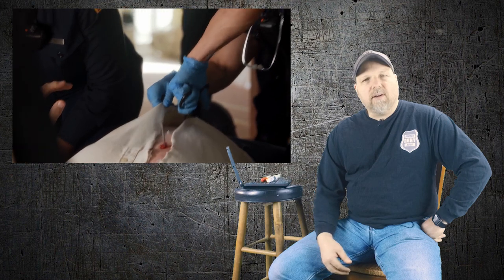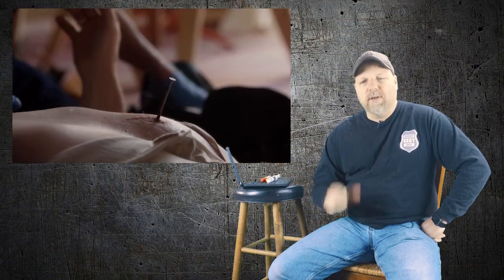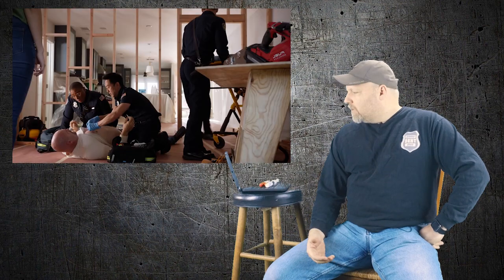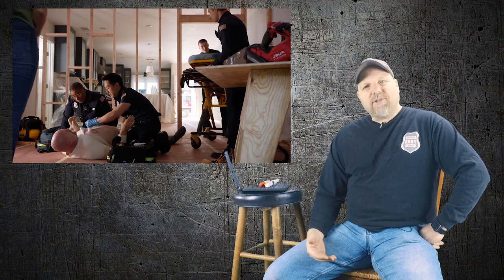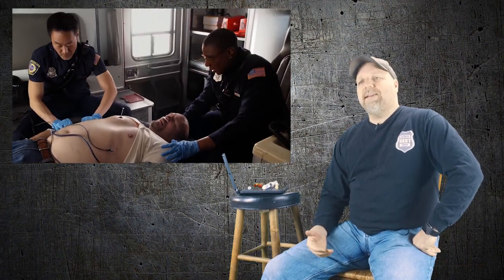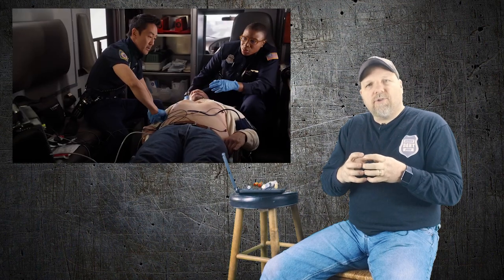Paramedic Breaks Down 9-1-1 | How Real Is It?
Paramedic Mike Borrello breaks down Season 3 WTF Moments of the 911 TV show on Fox. You have to be extra careful when using a nail gun during home renovations! This scene out of the 911 WTF highlights showcases what happens when a girl accidently shoots her dad with a nail gun! How realistic is this show, lets find out!

Verse of the day:
Commit your actions to the Lord, and your plans will succeed.
Proverbs 16:3